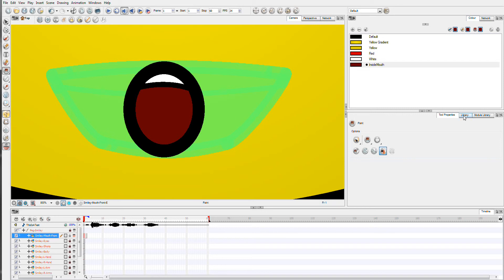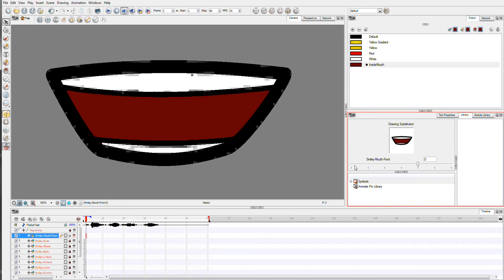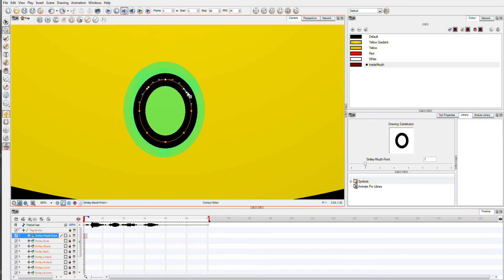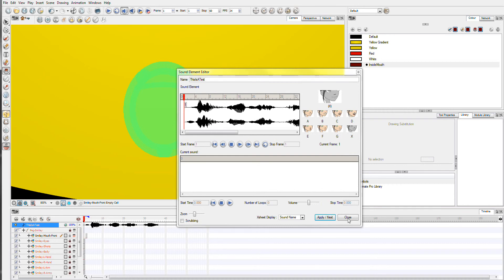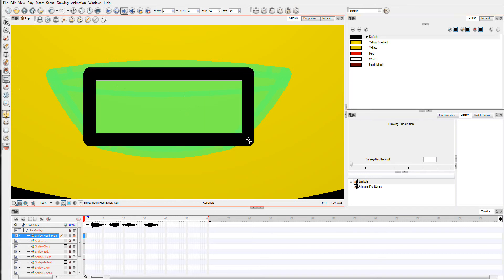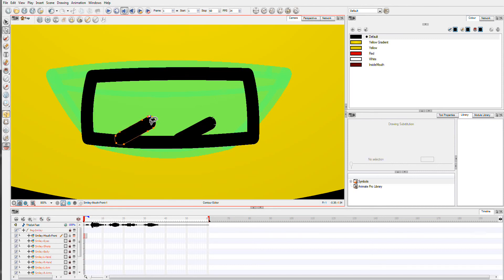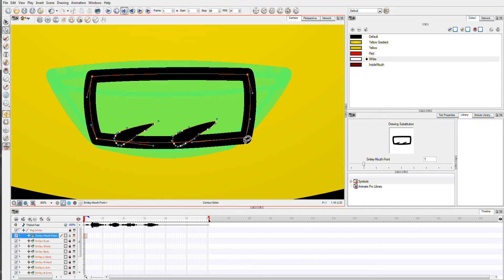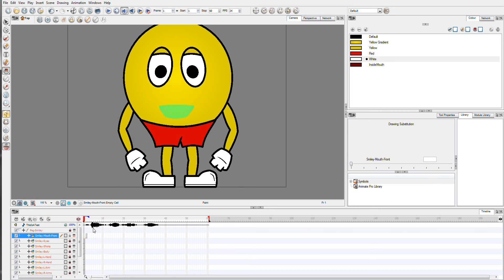Animate Tutorial: Setting up Mouth Shapes and using Auto Lipsync part 3/4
Please select the highest quaility to get a clear view.

Any comments welcome.